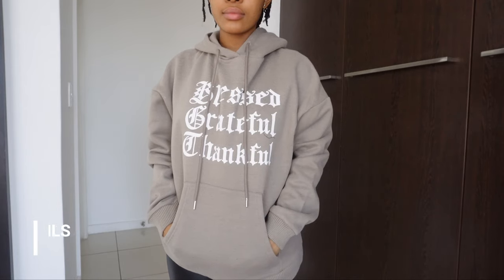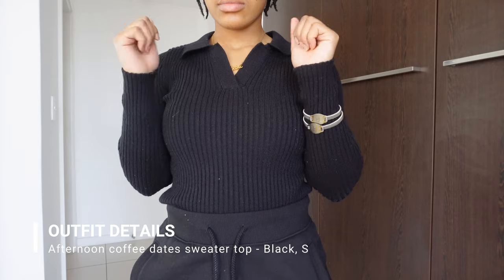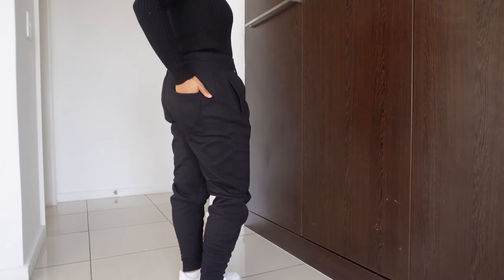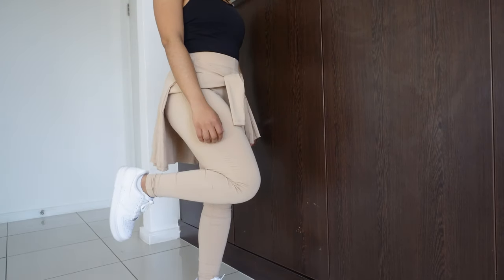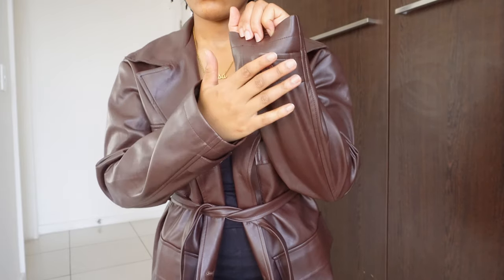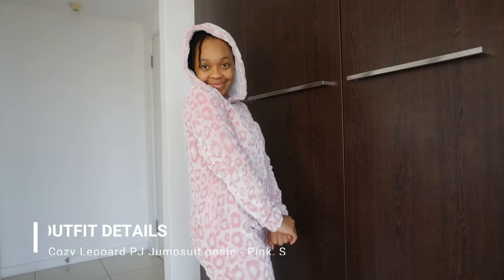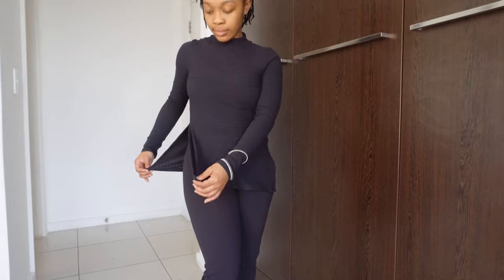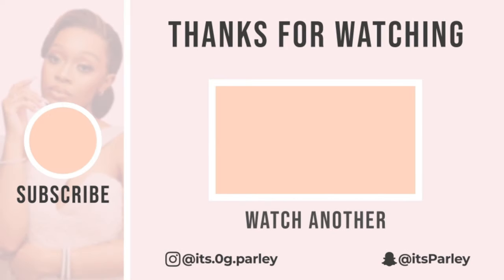Winter and spring try-on haul | 15 + items! ft @FashionNova | OG Parley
Fashionnovapartner

WATCH IN HD 1080PX

Jesus said "I am the way, the truth, and the life: no man comes unto the Father but by me." (John 14:6)

Say this prayer and accept Christ Jesus as your Lord today:

Jesus, I believe you are the Son of God, that you died on the cross to rescue me from sin and death and to restore me to the Father. I choose now to turn from my sins, my self-centeredness, and every part of my life that does not please you. I choose you. I give myself to you. I receive your forgiveness and ask you to take your rightful place in my life as my Savior and Lord. Come reign in my heart, fill me with your love and your life, and help me to become a person who is truly loving—a person like you. Restore me, Jesus. Live in me. Love through me. Thank you, God. In Jesus’ name I pray. Amen. 🙏🏽

H A U L   I T E M S

What's mine is yours faux leather pants - Slate blue (S)

Perfect day with you cable knit sweater - Ivory (S)

•BOLT
CODE: ‘OGP40’ for 40 rand off your first Bolt ride

(wigs, clothes, shoes, bags and more!)

P R O M O T I O N   E N Q U I R E S

Camera: Sony ZV-e10
Editing Software: Wondershare Filmora X
Age: 21